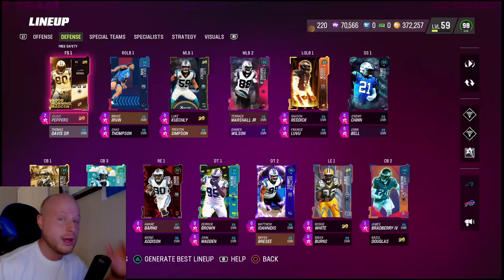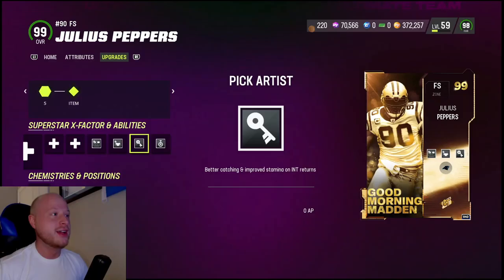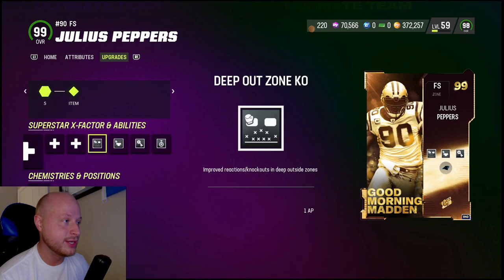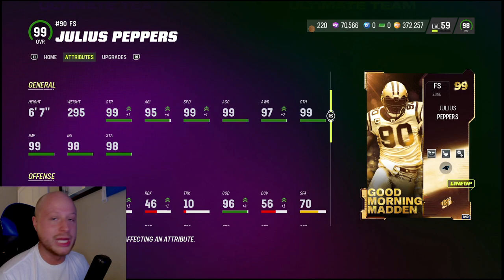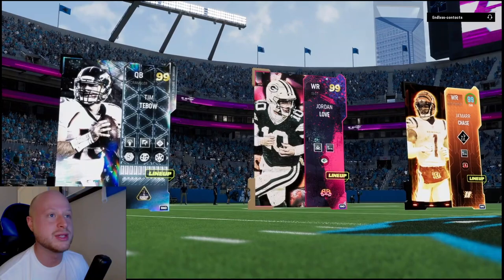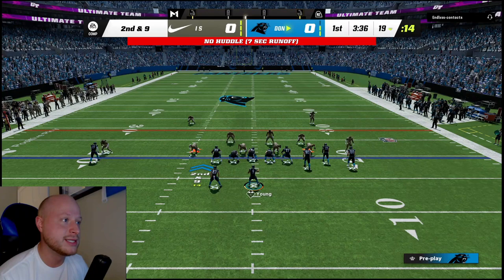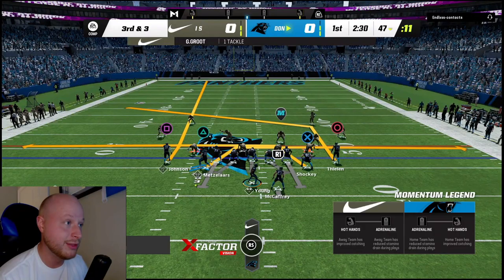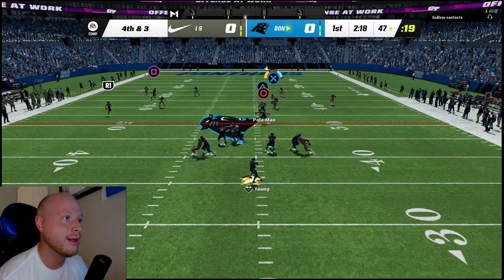99 Julius Peppers at SAFETY on the Panthers Theme Team! | Madden 23 Ultimate Team